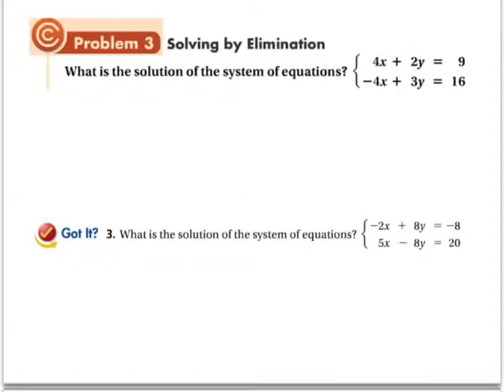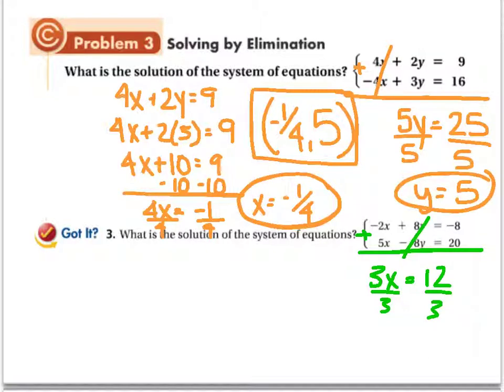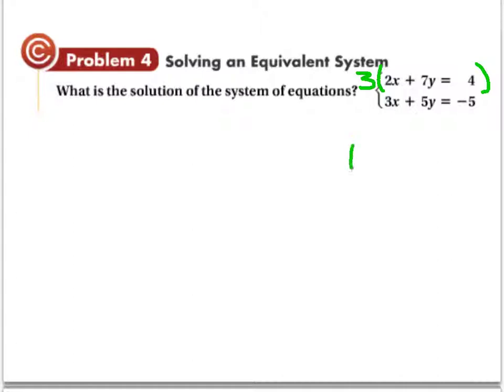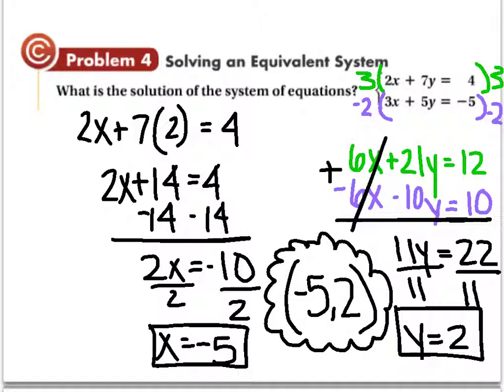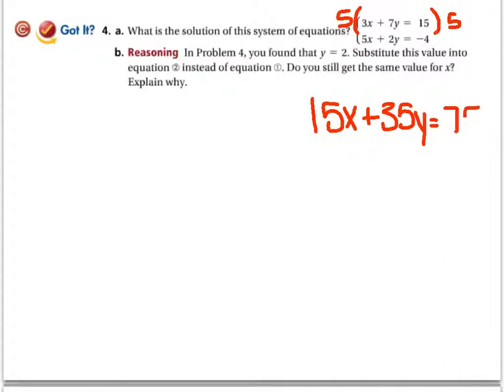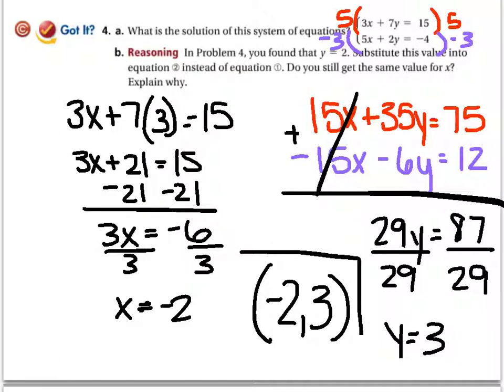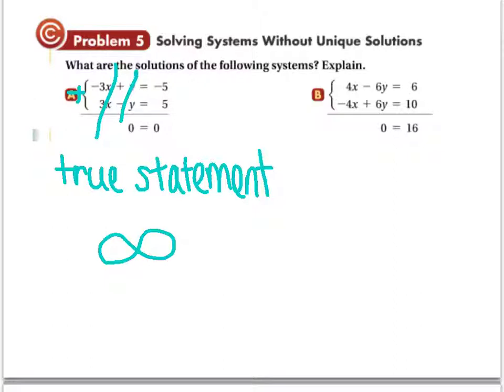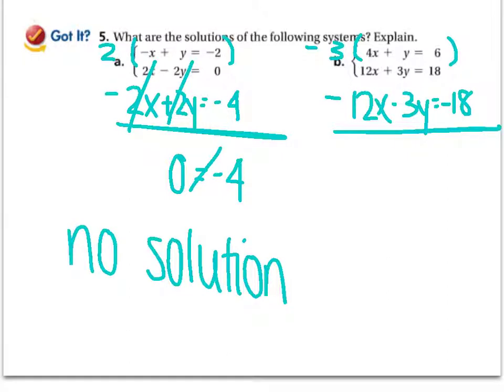systems of equations2